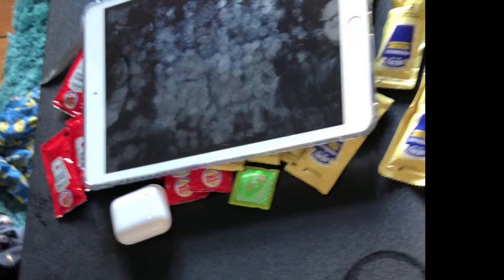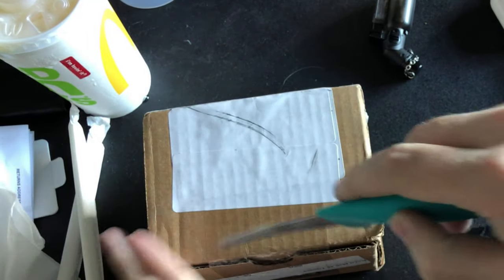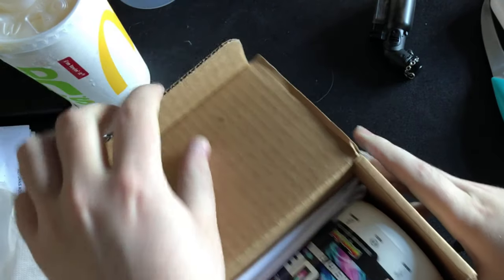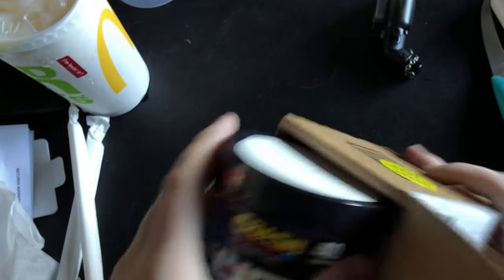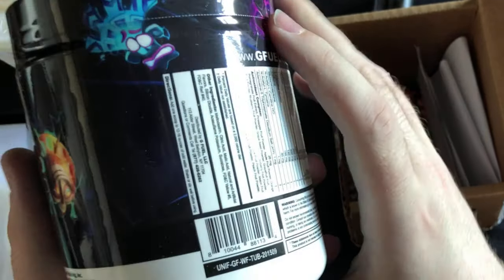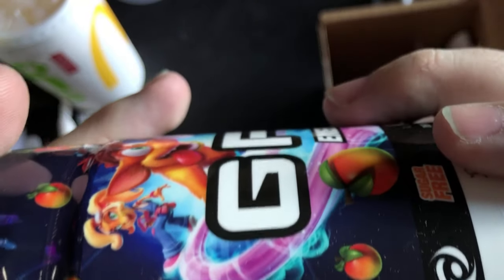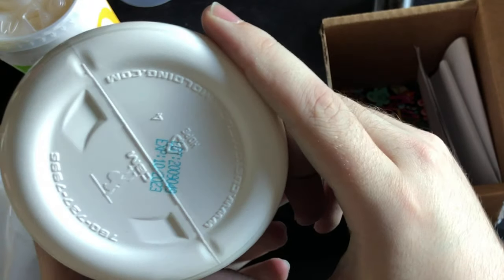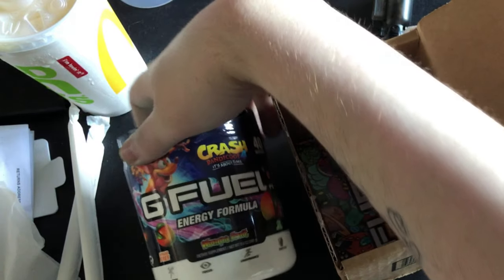GFUEL : WUMPA FRUIT UNBOXING